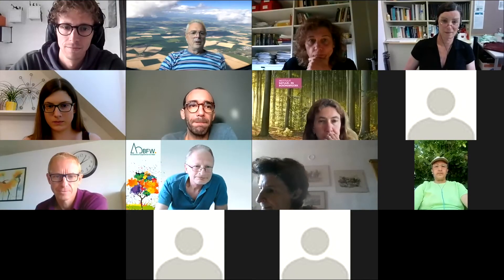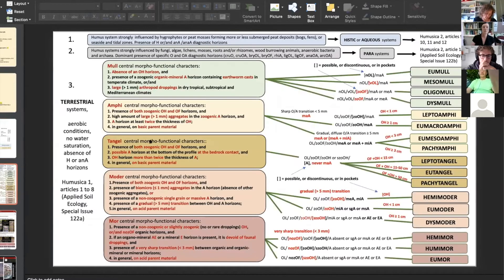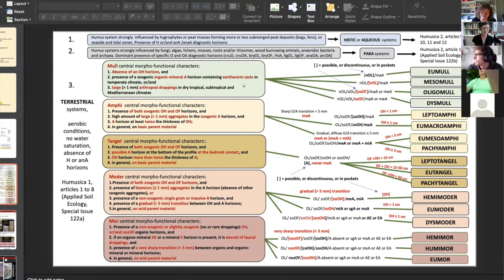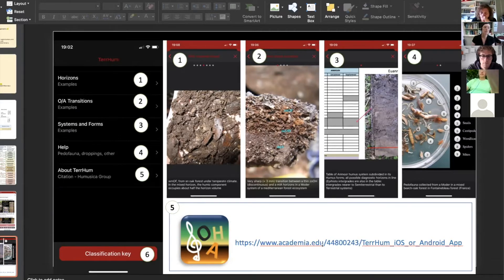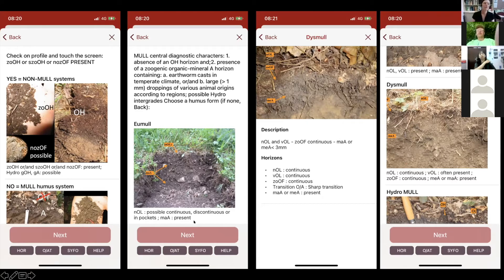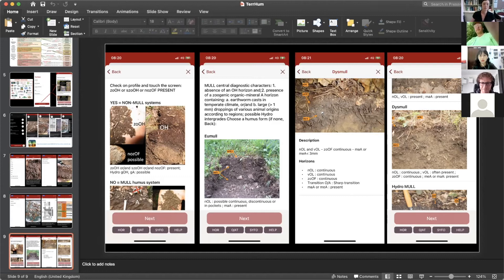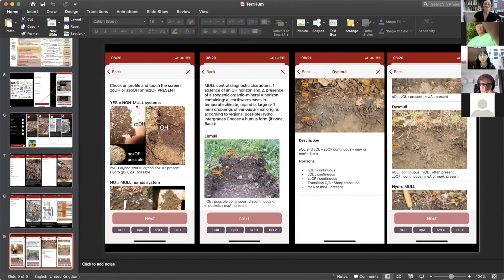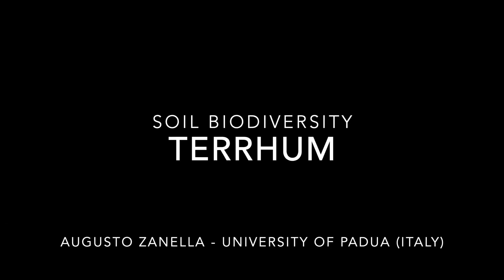Webinar Humusica 202: Soil biodiversity + management - Practical tools + actions - Augusto Zanella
Session " Soil and Biodiversity: Is soil biodiversity really that important?", 25 June 2021.

Presentation: Augusto Zanella: TerrHum -  How does it work? Step by step key and classification issues

The webinar was held on 24 and 25 June 2021, as an initiative to highlight the release of the three-language updates of TerrHum, an app to classify forest humus forms (iOS and Android, free). Soil is the main storage bank for organic carbon on which humans can intervene to mitigate global warming. Furthermore, it is in the superficial part of the soil that a large part of the planet's biodiversity is found, without forgetting its importance in the field of microorganisms. The webinar was organized in three sessions, one dedicated to TerrHum and the classification of humus forms and two to the themes of biodiversity and climate warming on the second day. The online meeting was kindly hosted by the Department TESAF of the University of Padua, Italy.